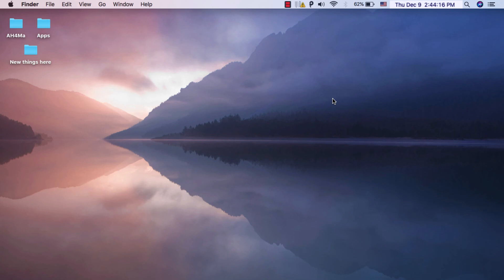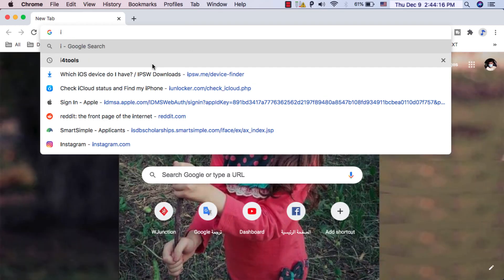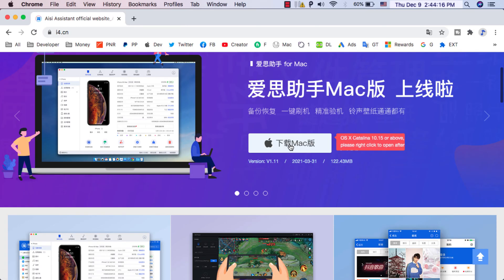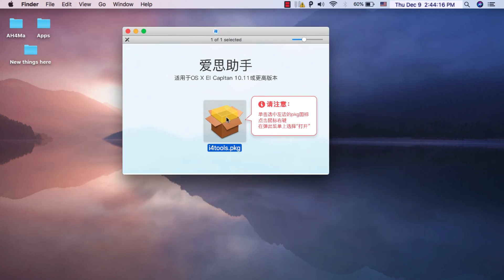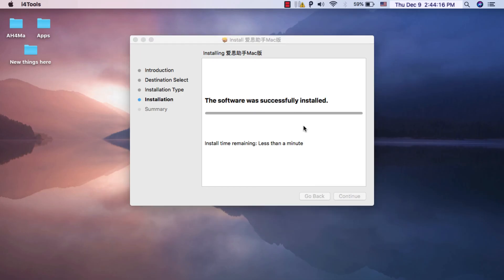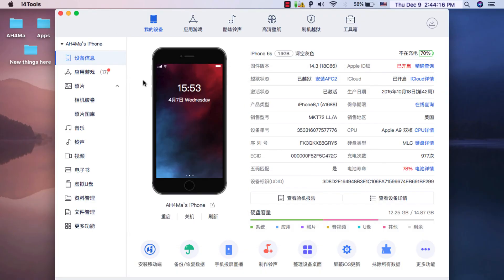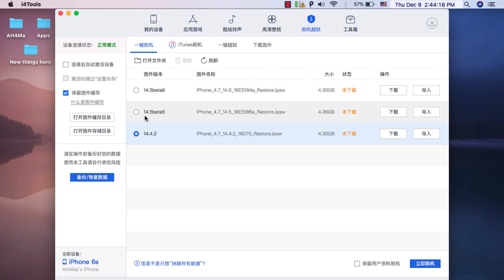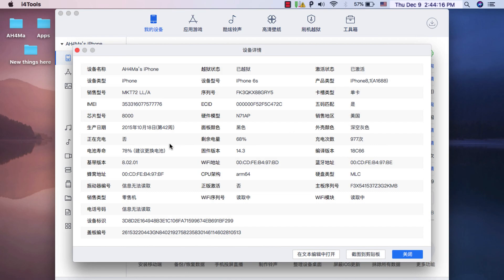3uTools Alternative For Mac! Best All-In-One Tool For iPhone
In this video, I will show you how to get 3uTools app for Mac. Of course all of you know that 3uTools is only for Windows and there is no version for Mac. In this video, I will show you how to get a Mac version.

Any Help is Appreciated guys..
✮═══ஜஜ🔆💜🔆ஜஜ═══✮
★═ஜ💠ஜ═✮

See also: 👇🏻 ♻️

🙂 👉🏻 How to Get iOS 15.4 Emojis in iOS 11/14 🔥

 ☆ Mac OSX🖱🖥  ☆

3utools for mac
3utools for windows 10
3utools 64 bit download
3utools for android
3utools online
3utools jailbreak
3utools free
3utools flash
3utools for mac os download dmg
download 3utools for mac catalina
3utools alternative for mac
3utools for mac os catalina
3utools for macos big sur
itools for mac
3utools cho mac
3utools for mac
3utools download for windows 10 64 bit
3utools download for mac
3utools download for windows 10 64 bit
3utools online
iphone flash tool download
3utools for android
3utools ios 13
3utools 2.33 download
i4tools apk
i4tools android
i4tools change language
i4tools english mac
3utools
i4tools ios 13
i4tools 7 english
itools
3utools for mac os download dmg
3utools alternative for mac
3utools for mac os catalina
3utools cho mac
itools for mac
can you download 3utools on mac
3utools for macos big sur
palera1n cydia
palera1n install
palera1n tweaks
Live activities tweak
20 Best jailbreak Tweaks for iOS 14

Timestamps to skip ahead:
00:00 Intro
2:29 Thanks for watching